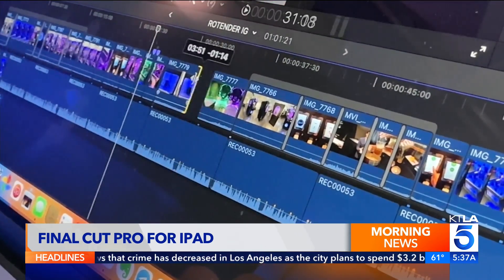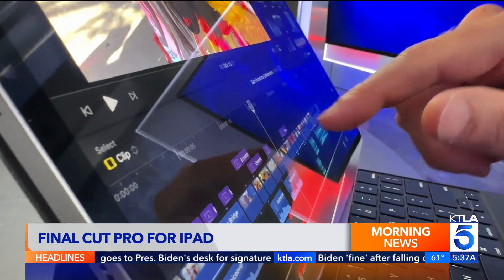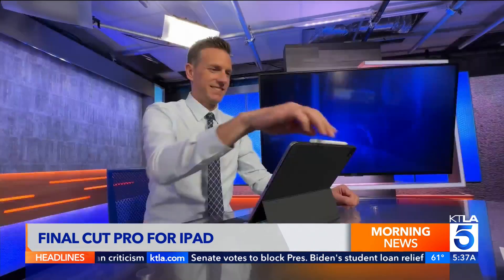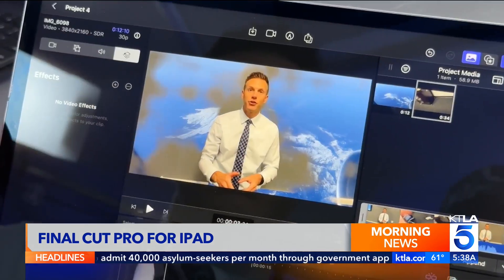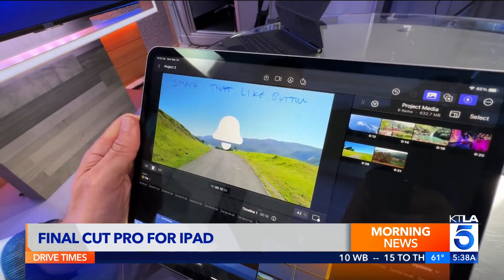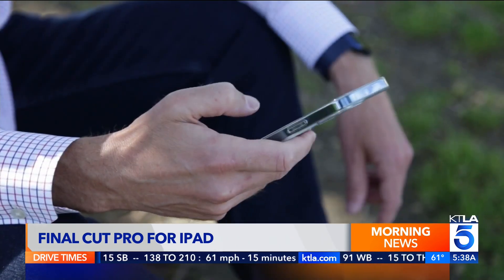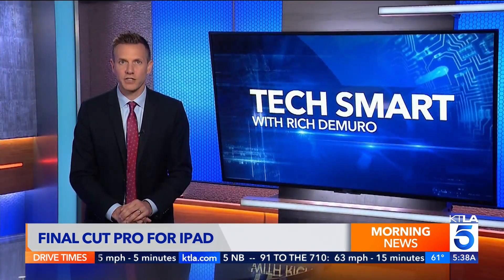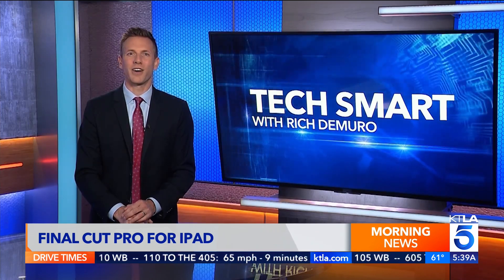Final Cut Pro finally comes to iPad: Here's what you need to know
Rich DeMuro reviews a new touch enabled version of Final Cut Pro for iPad.